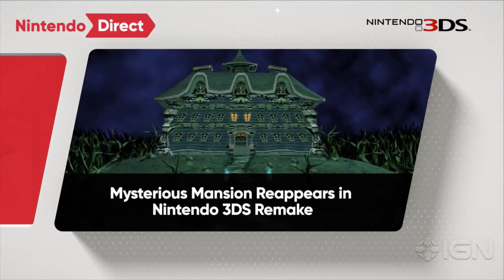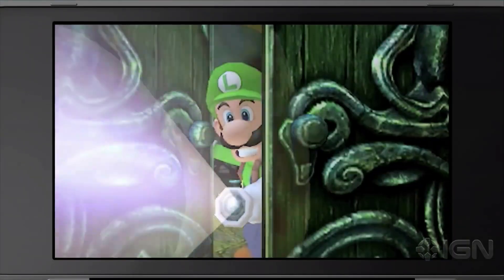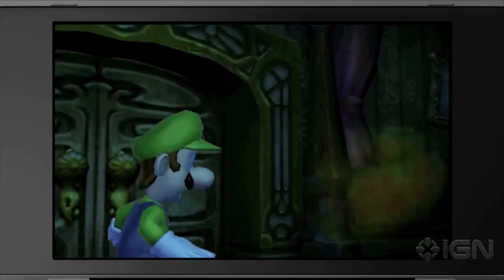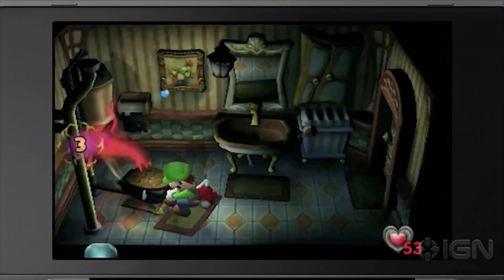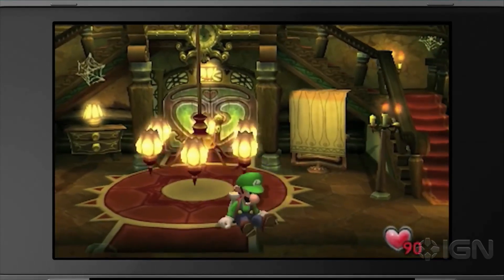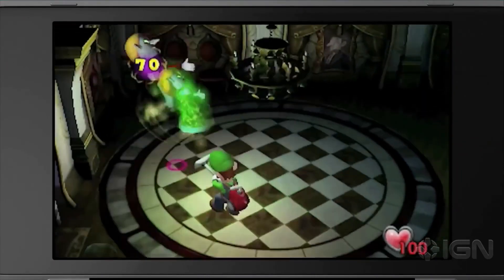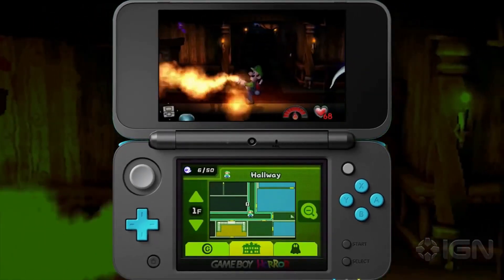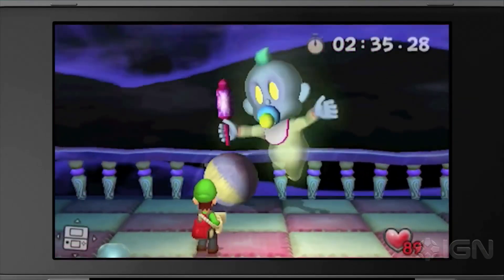Luigi’s Mansion 3DS Announcement Trailer